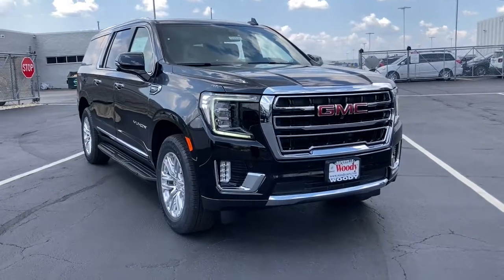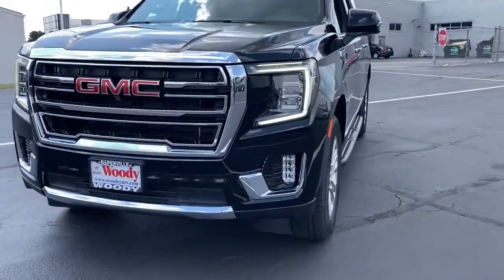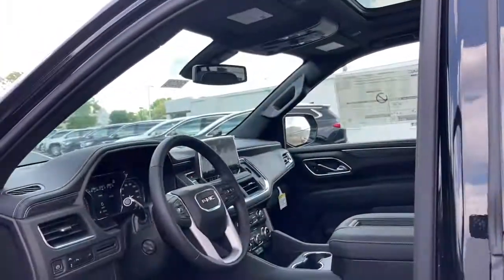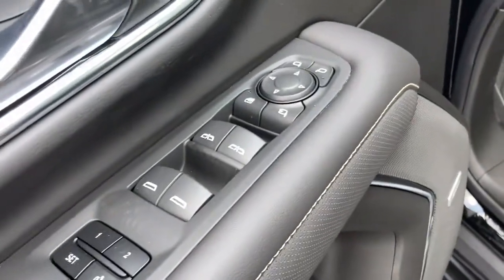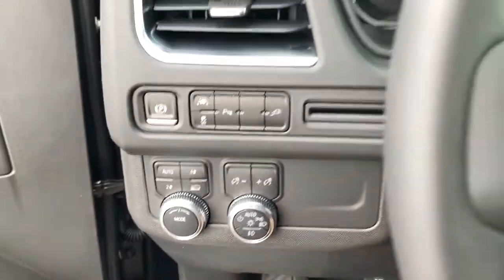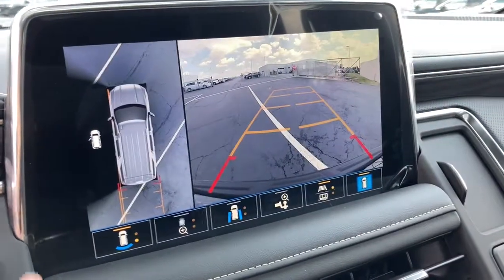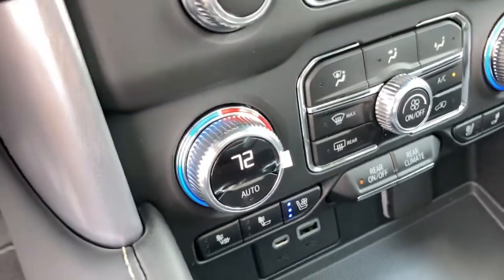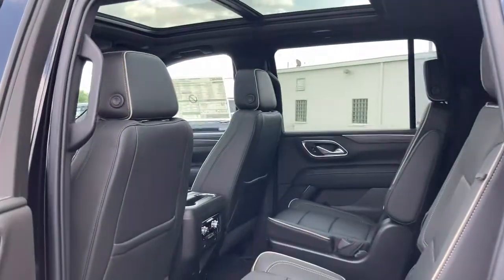2021 GMC Yukon XL Naperville, Plainfield, Aurora, Oswego, Chicago, IL G9558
Onyx Black New 2021 GMC Yukon XL available in Naperville, Illinois at Woody Buick. Servicing the Plainfield, Aurora, Oswego, Chicago, IL area.
2021 GMC Yukon XL SLT - Stock#: G9558 - VIN#: 1GKS2GKD6MR421495

Woody Buick
1585 W Ogden Ave

Visit Woody Buick GMC at the corner of Ogden and Aurora Ave. In Naperville. Chicagoland's largest selection of new Buicks and GMCs. 2021 GMC Yukon XL SLT 4WD 4WD. 15/19 City/Highway MPGWoody Buick GMC helps keep Chicagoland moving! We are a family-owned and operated dealership conveniently located at the corner of Ogden & Aurora Ave in Naperville with the largest Buick and GMC inventory around. If you're in the neighborhood, stop by to say hello! Woody will be standing in the showroom with his checkbook ready to give you top dollar for your trade-in. Our philosophy is: If you have a trade, you have a deal! Valet Service provides complimentary pick up and drop off of loaner vehicles, and a service department open until midnight enjoyed by customers from the cities of Naperville, Aurora, Downers Grove, Lisle, Saint Charles, Plainfield, Oswego and Montgomery, as well as Chicago and the surrounding communities. Price includes: $500 - Buick & GMC GM Financial Bonus Cash Program. Exp. 08/31/2021
NOT EQUIPPED WITH STEERING COLUMN LOCK  see dealer for details (Most vehicles built on or after 7-5-2021 will have (R7N) Not Equipped with Steering Column Lock  which deletes (N06) Steering Column Lock.),REAR AXLE  3.23 RATIO,SLT LUXURY PACKAGE  includes (UV2) HD Surround Vision  (UKK) Rear Pedestrian Alert  (A45) memory settings  (DXR) outside heated power-adjustable  power-folding  body-color mirrors with driver-side auto-dimming and integrated turn signal indicators  (N38) power tilt and telescopic steering column  (KI3) automatic heated steering wheel  (KA6) second row outboard heated seats  (ATT) second row power 60/40 split-folding bench seats and (AS8) third row power 60/40 splitfolding bench seats,AUDIO SYSTEM  10.2 DIAGONAL GMC INFOTAINMENT SYSTEM  includes multi-touch display  AM/FM/SiriusXM stereo  Bluetooth streaming audio for music and most phones  Android Auto and Apple CarPlay capability for compatible phones  advanced voice recognition  in-vehicle apps  personalized profiles for infotainment and vehicle settings (STD),SEATS  SECOND ROW BUCKET  POWER RELEASE,SLT PREFERRED EQUIPMENT GROUP  Includes Standard Equipment,SEATS  THIRD ROW 60/40 SPLIT-BENCH  POWER-FOLDING,TRANSMISSION  10-SPEED AUTOMATIC  electronically controlled with overdrive  includes Traction Select System including tow/haul (Most vehicles built on or after 6-7-2021 with a V8 engine will have (NSS) Not Equipped with Automatic Stop/Start  which removes Automatic Stop/Start  Engine control stop/start disable button and its content.) (STD),STEERING COLUMN  POWER TILT AND TELESCOPIC,ENGINE  5.3L ECOTEC3 V8  with Dynamic Fuel Management  Direct Injection and Variable Valve Timing  includes aluminum block construction (355 hp [265 kW] @ 5600 rpm  383 lb-ft of torque [518 Nm] @ 4100 rpm) (STD),NOT EQUIPPED WITH WIRELESS CHARGING  see dealer for details (Vehicles built on or after 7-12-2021 will have (00C) Not Equipped with Wireless Charging  which removes Wireless Charging and its content.),HD SURROUND VISION,SEATS  FRONT BUCKET  (STD),STEERING WHEEL  HEATED  AUTOMATIC,INTERIOR TRIM  JET BLACK,LICENSE PLATE FRONT MOUNTING PACKAGE  (Included on orders with ship-to states that require a front license plate.),NOT EQUIPPED WITH AUTOMATIC STOP/START  SEE DEALER FOR DETAILS  (Most vehicles built on or after 6-7-2021 with a V8 engine will have (NSS) Not Equipped with Automatic Stop/Start  which removes Automatic Stop/Start  Engine control stop/start disable button and its content.),SUNROOF  POWER PANORAMIC  DUAL-PANE  tilt-sliding with express-open and close and power sunshade,TIRES  275/60R20SL ALL-SEASON  BLACKWALL  (STD),MIRRORS  OUTSIDE HEATED POWER-ADJUSTABLE  POWER-FOLDING  driver-side auto-dimming  integrated turn signal indicators and puddle lighting,ONYX BLACK,JET BLACK  PERFORATED LEATHER SEATING SURFACES  (1st and 2nd rows only.),MEMORY SETTINGS  recalls 2 driver presets for power driver seat  outside rearview mirrors and power and tilt and telescopic steering column,SEATS  HEATED SECOND ROW  OUTBOARD POSITIONS,REAR PEDESTRIAN ALERT,SLT PREMIUM PACKAGE  includes (WPL) SLT Luxury Package content and (C3U) Panoramic power sunroof,WHEELS  20 X 9 (50.8 CM X 22.9 CM) 6-SPOKE POLISHED ALUMINUM  (STD),Rear Parking Aid,Blind Spot Monitor,Lane Departure Warning,Cross-Traffic Alert,Lane Keeping Assist,Keyless Start,Locking/Limited Slip Differential,Four Wheel Drive,Tow Hitch,Air Suspension,Power Steering,ABS,4-Wheel Disc Brakes,Aluminum Wheels,Tires - Front Al